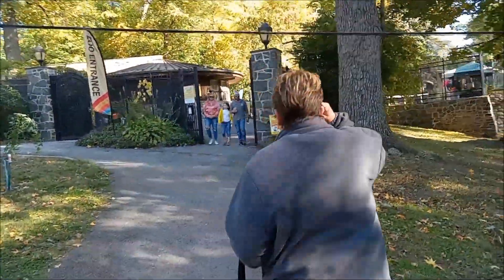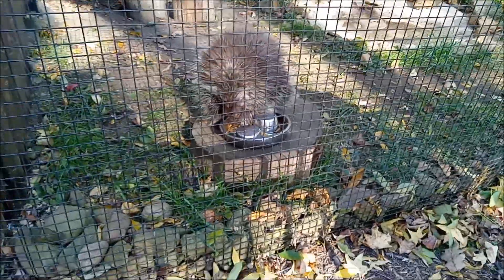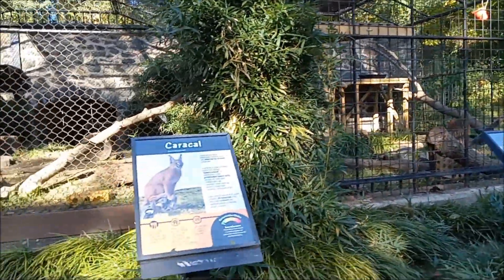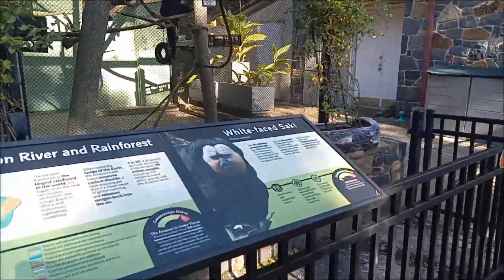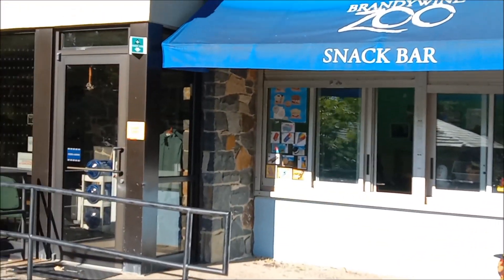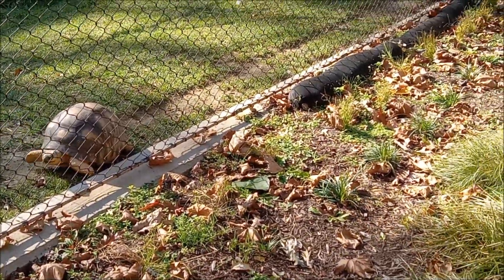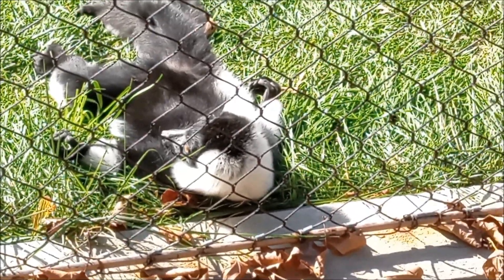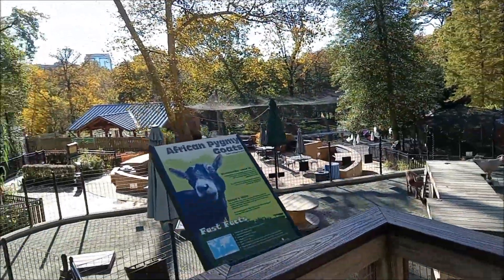Brandywine Zoo Wilmington Delaware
A day at the Brandywine Zoo Wilmington Delaware